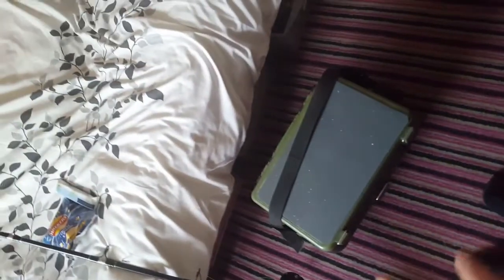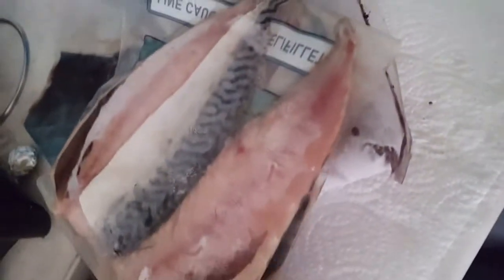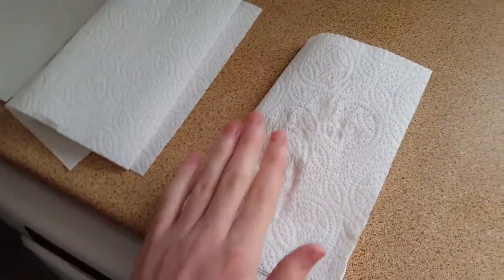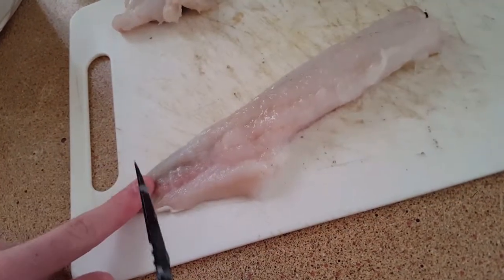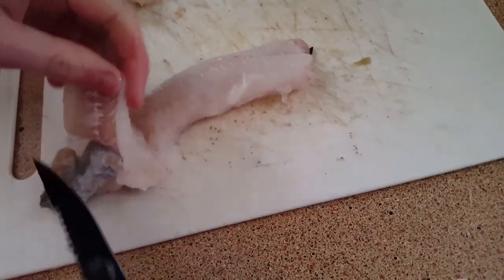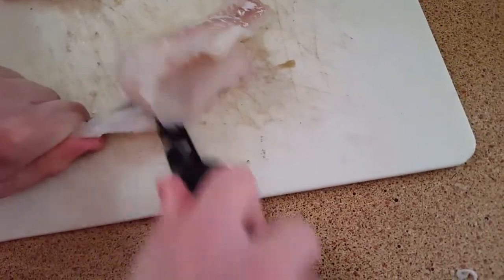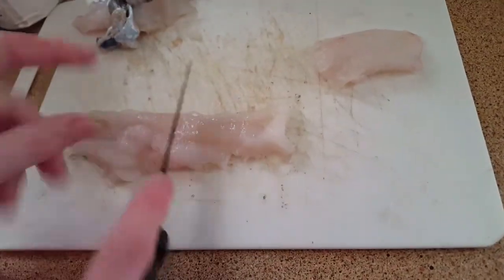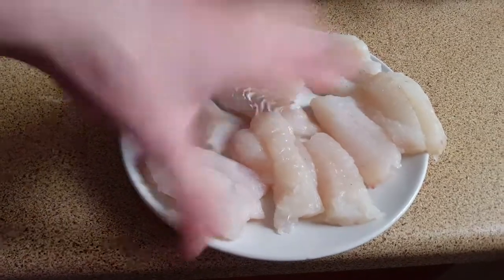Boat Fishing For Codling + Catch and Cook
sailing from northeastern Charters out of sunderland for mainly codling hope you enjoy the video.